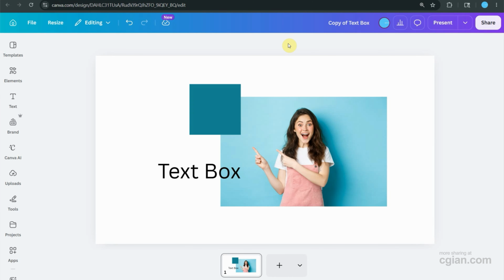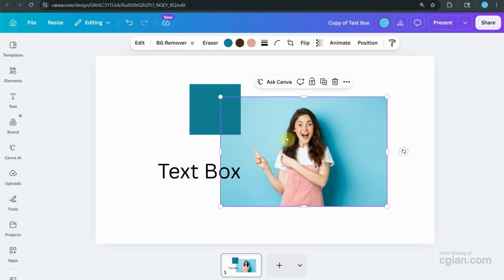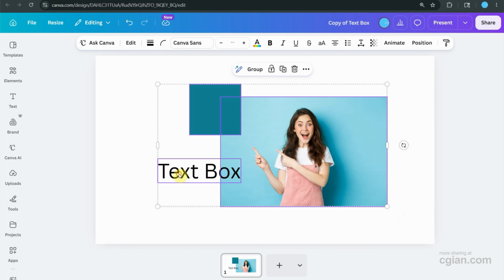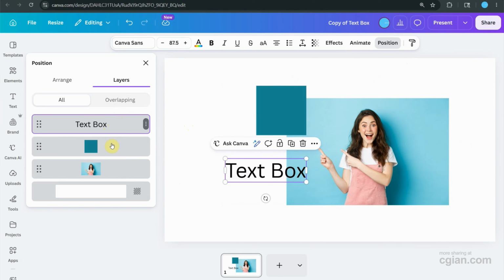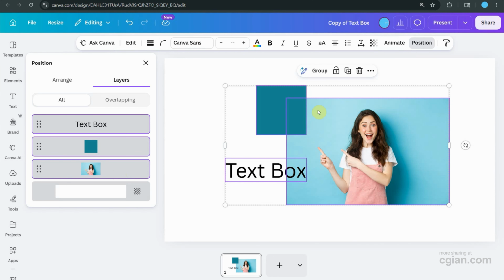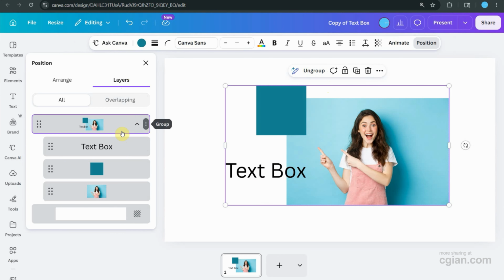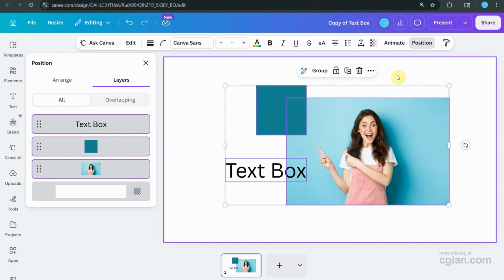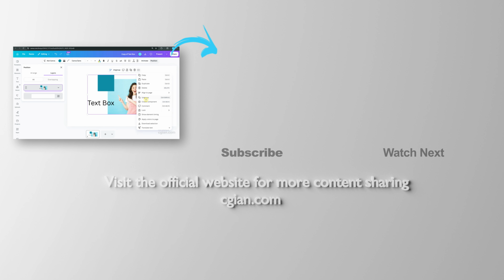How to group elements together in Canva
Canva tips and tricks, tutorial video shows how to group elements together in Canva. In this tutorial, we will go through the steps to select multiple elements and then we can use shortcut Ctrl G to group elements together in Canva. Steps are easy to follow for Canva beginners. Happy sharing and save it for later.

Timestamp
0:00 Intro - How to group elements together in Canva
0:20 Multiple selection to Elements
0:32 Show Layers and select elements
0:49 Group Elements
1:00 Ungroup Elements
1:05 Group Elements Shortcut and Ungroup Elements Shortcut